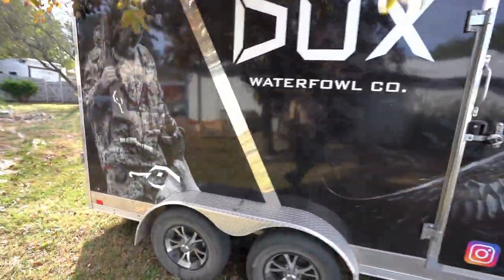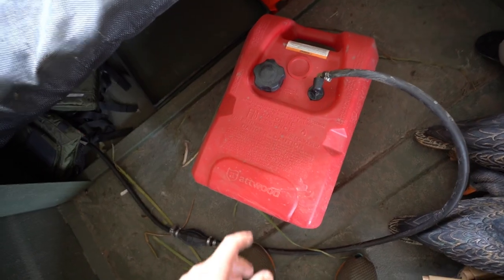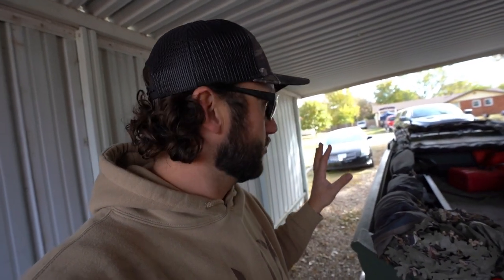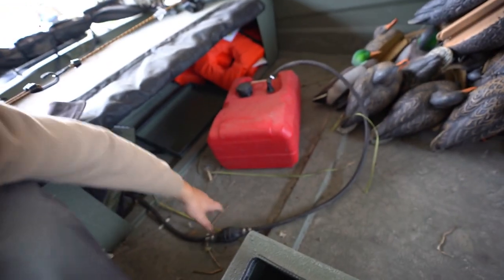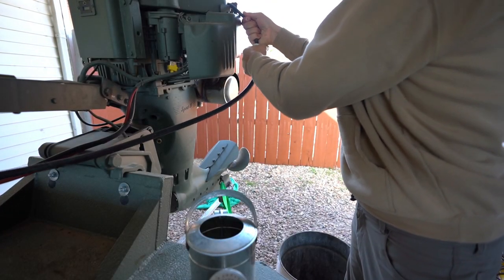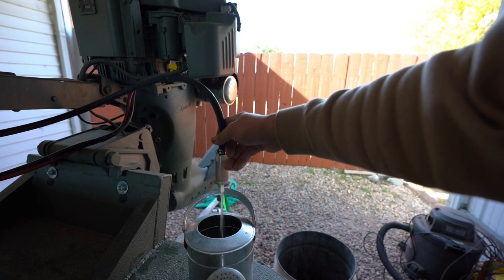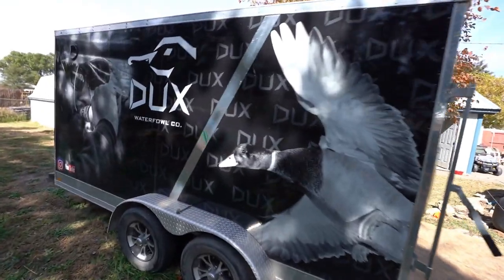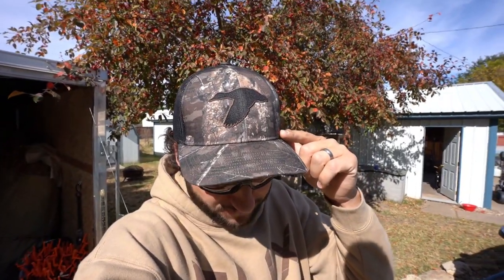I Either Fixed My Duck Boat or Made it Worse...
Duck hunting boats need maintenance and up keep. Getting the bugs worked out of this beast hasn't been too bad. With ya'lls help Im pretty sure we solved the issues!! HOPE YALL ENJOY

MINE- bobguy888